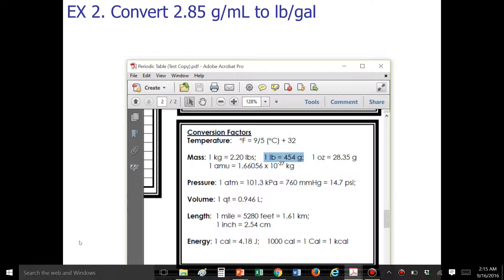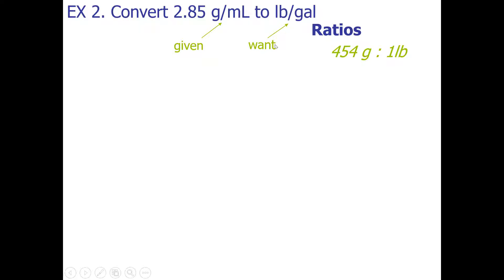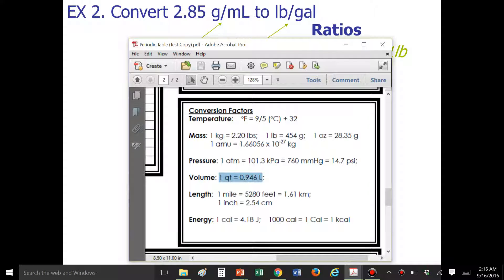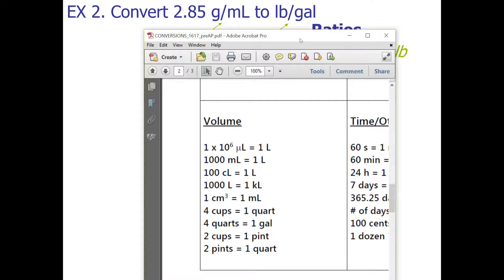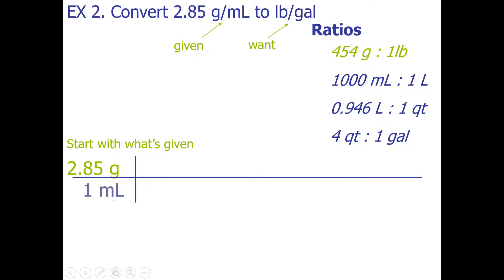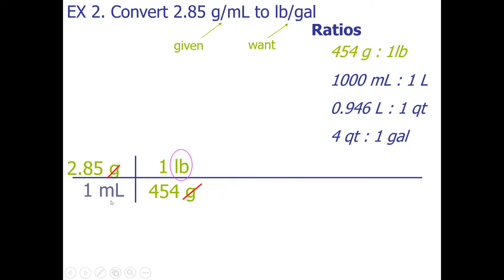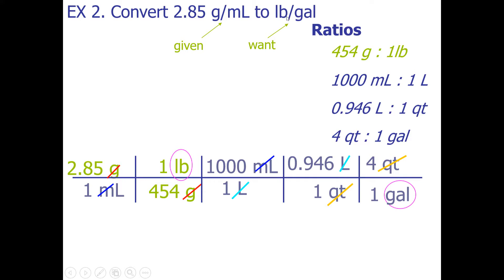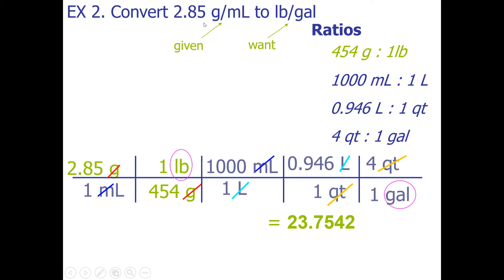EX 2. Convert 2.85 g/mL to lb/gal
Pre-AP Chemistry Dimensional Analysis Notes page 3